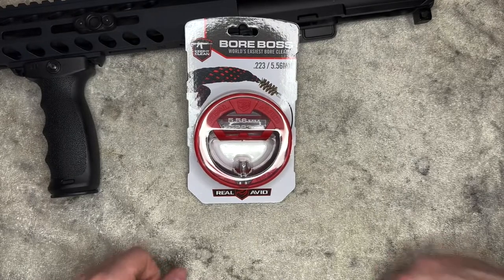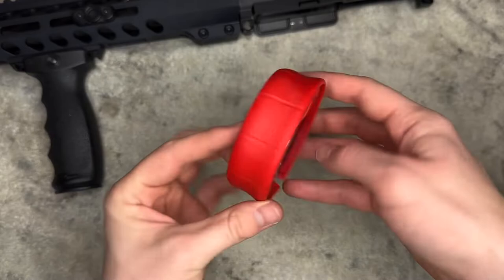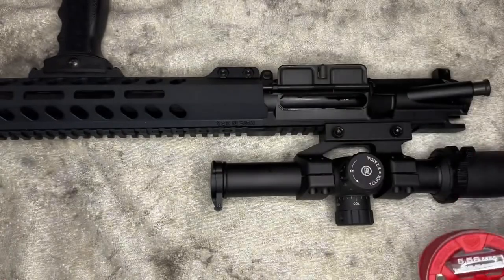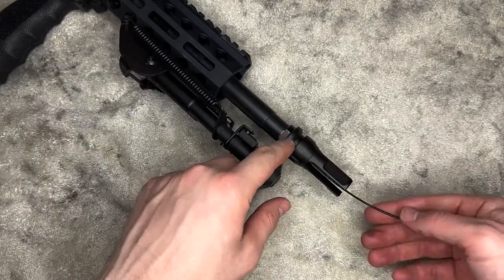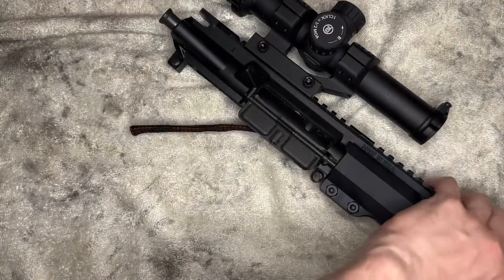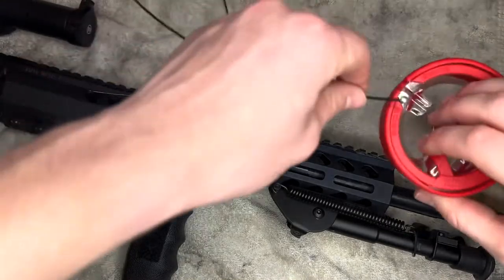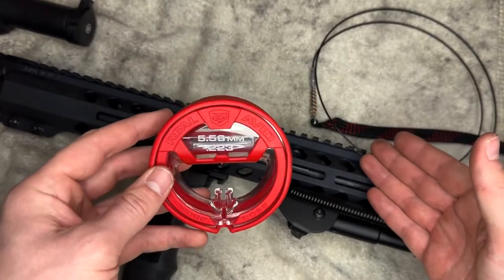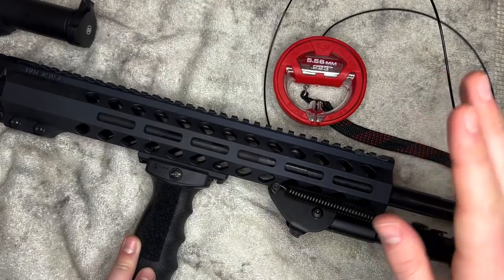Bore Boss Cleaning Kit for AR - Review and How to Use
Here is a quick video on the board boss cleaning kit that you can pick up for $10. I hope this is helpful!